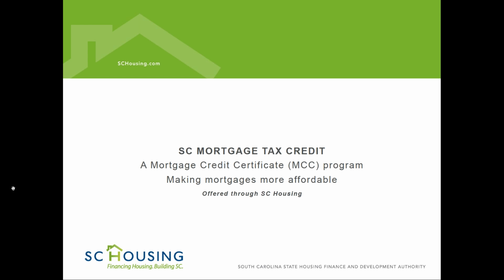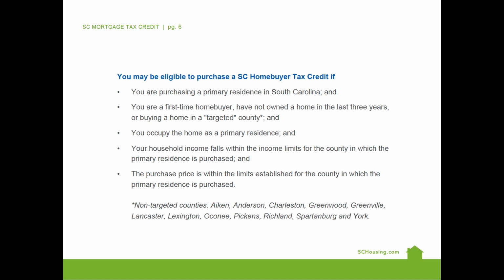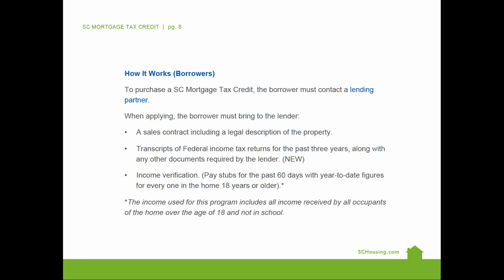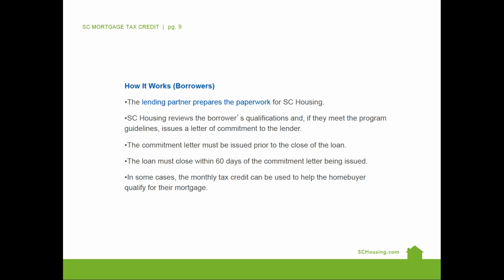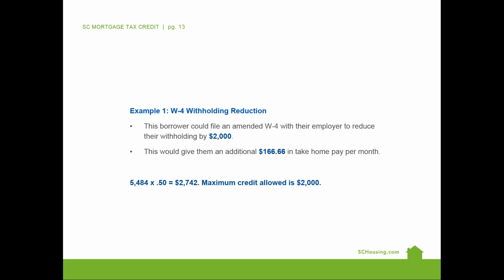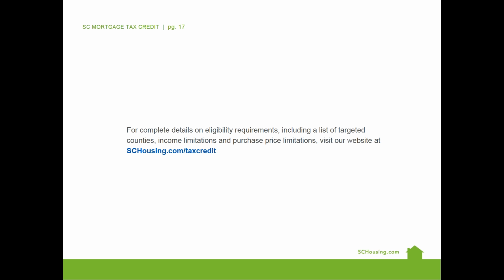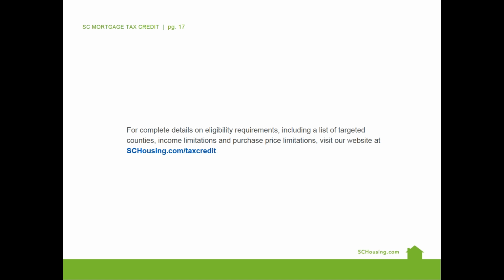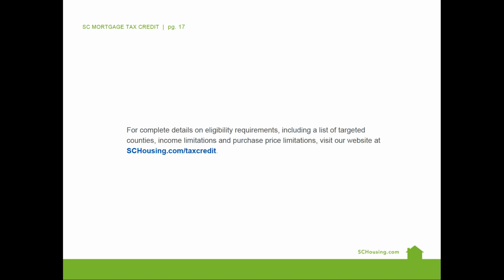SCR Webinar: SC Mortgage Tax Credit - Up to $2000 annual tax credit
The SC Mortgage Tax Credit also known as a Mortgage Credit Certificate (MCC) is a certificate that allows a homebuyer to take a federal income tax credit for a portion of the annual interest they pay on their mortgage loan.

The MCC allows eligible borrowers to take a dollar for dollar federal tax credit of 50% of the mortgage interest they pay annually. It can save a borrower up to $2,000 each year they occupy the home. The remaining 70% of the mortgage interest can still be deducted from their annual income on their tax return.

The MCC can be taken each year for the life the loan as long it is their primary residence.

This program can help your clients qualify for financing or can increase the amount they qualify for.

Join Claude Spurlock, Director of Mortgage Production at South Carolina State Housing, as he walks REALTORS® through the details of this program.